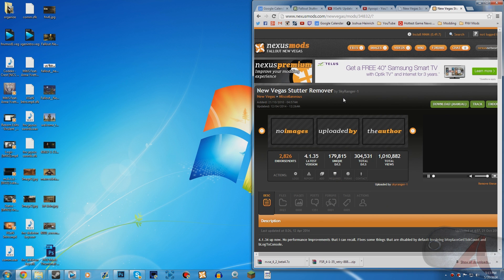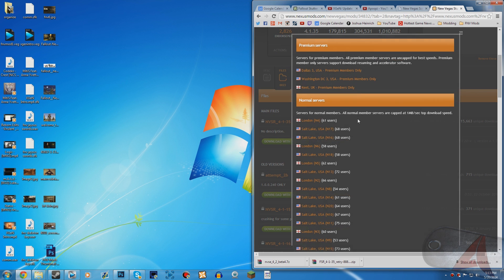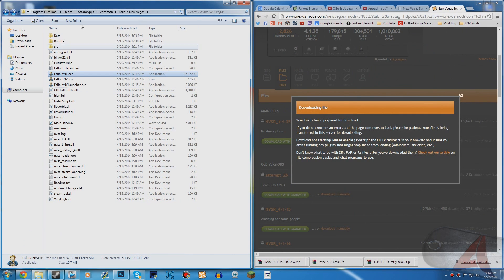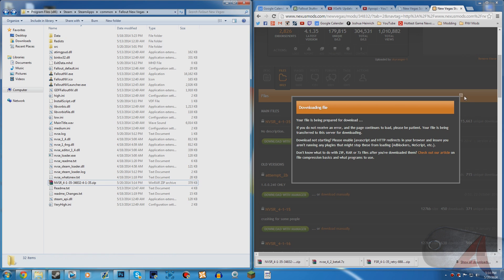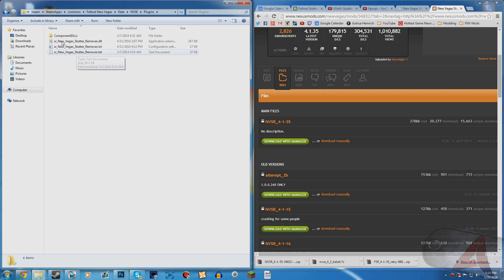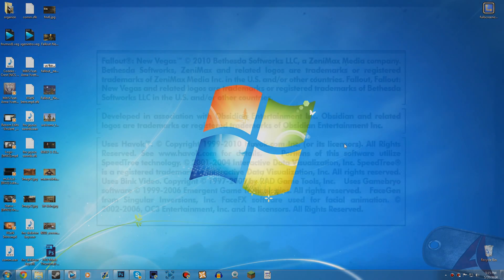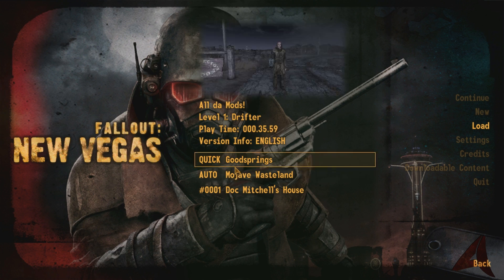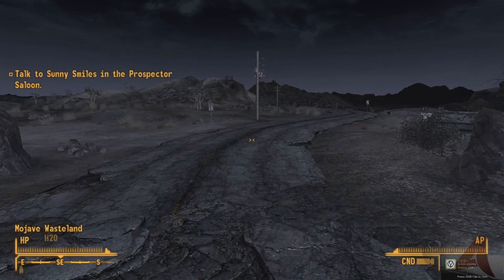Fallout NV: How to Fix Frame Drop & Stuttering!!!